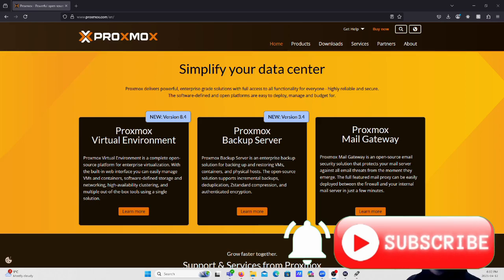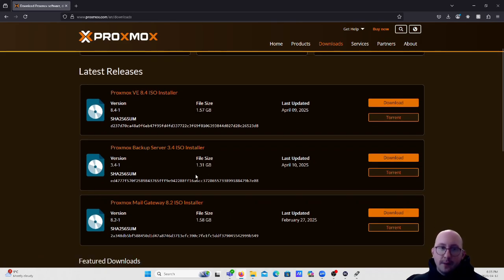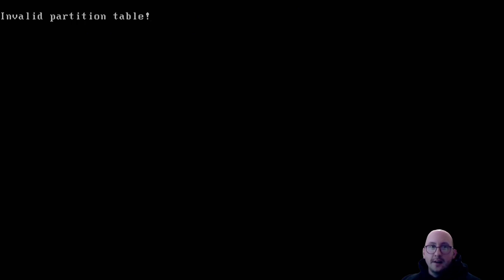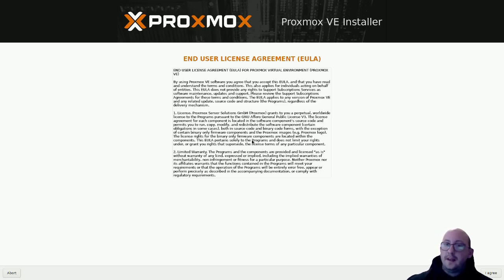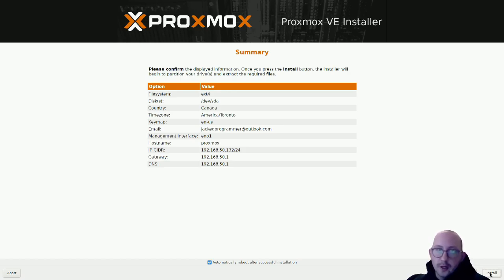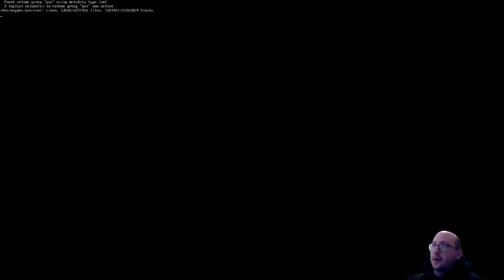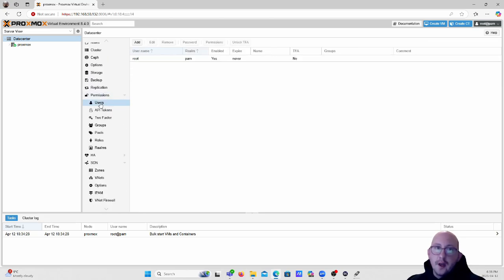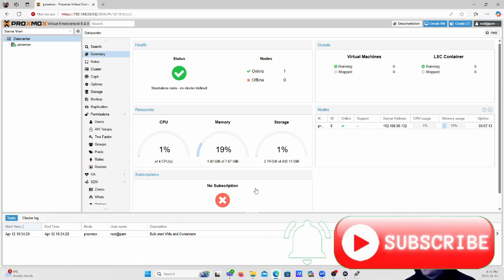Proxmox Home Lab - How to install and set up Proxmox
Welcome to the new series all about Proxmox, with the new changes from Broadcom a lot of people are switching to Hyper-V or Proxmox, learn how to set up Proxmox for your Home Lab with me! If you want to see videos for Hyper-V please check these out: